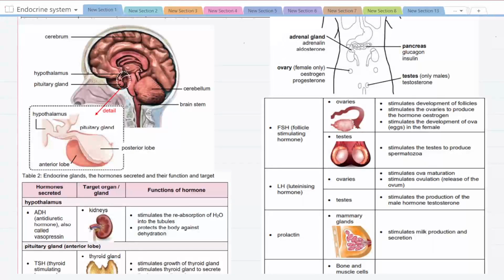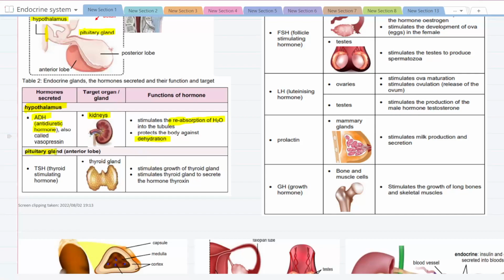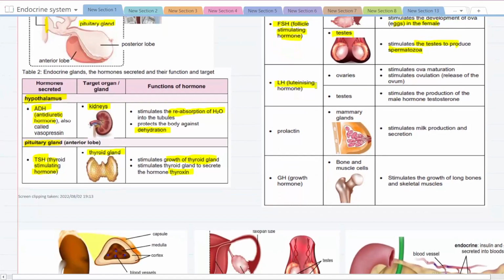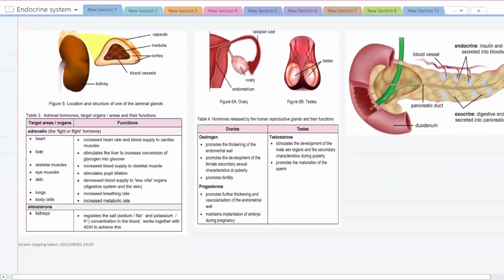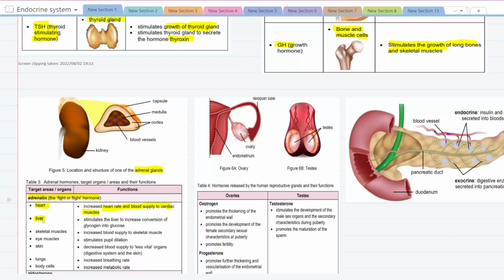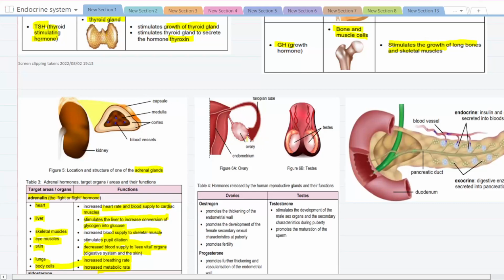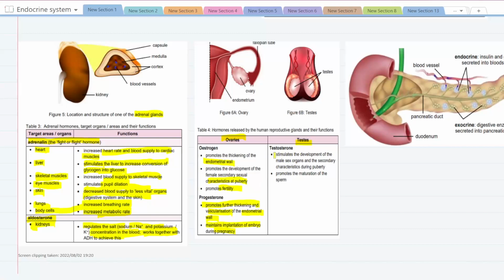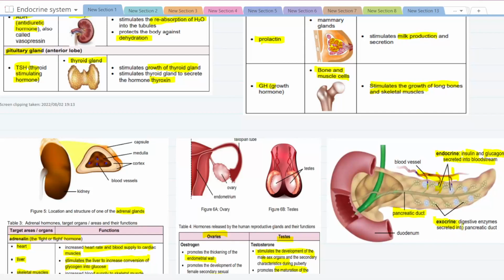4 Target organs of hormones